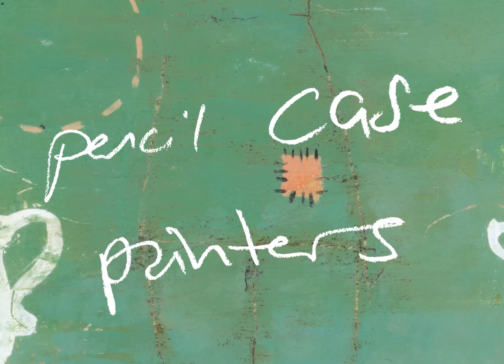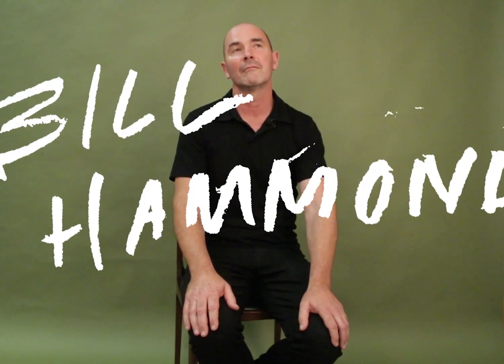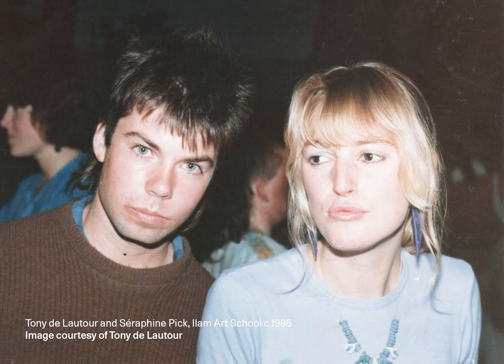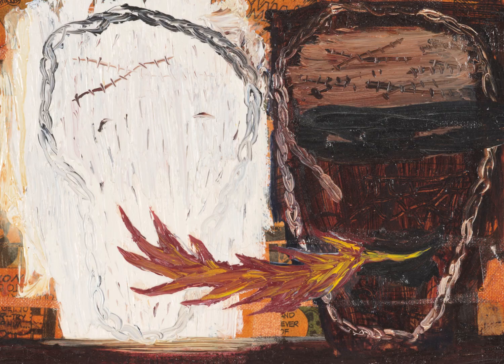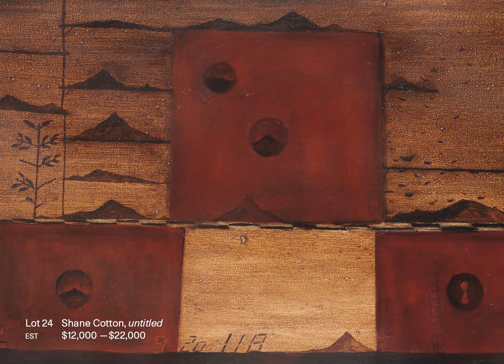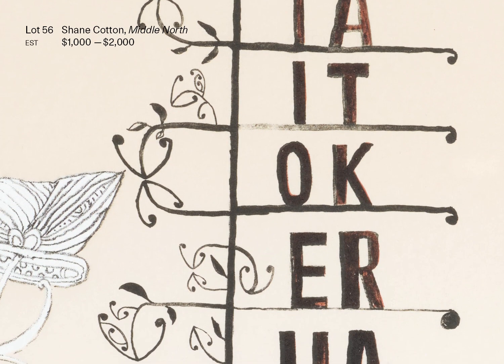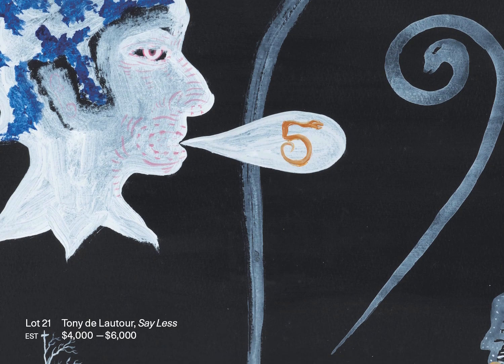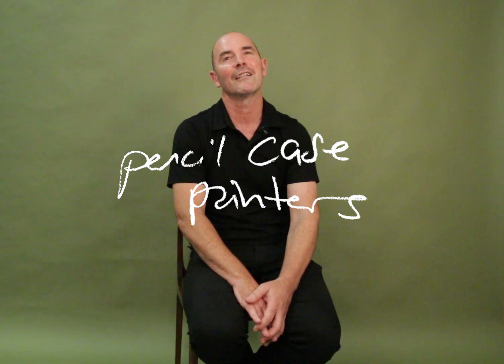Pencil Case Painters | 26.02.24